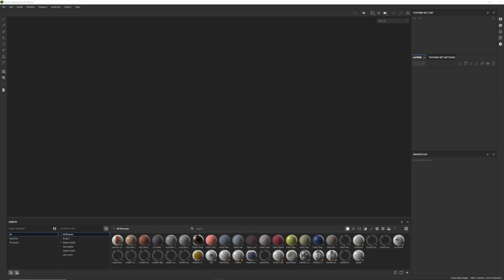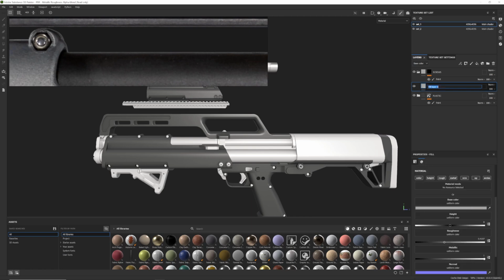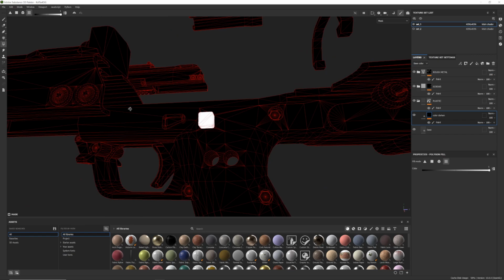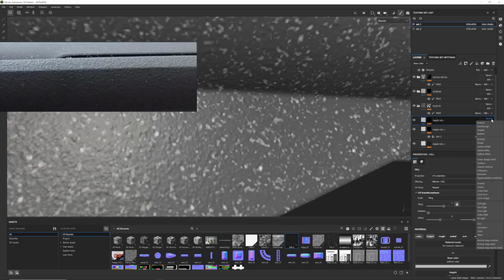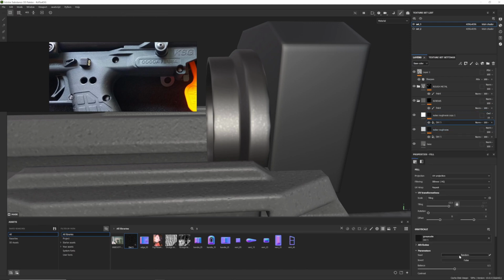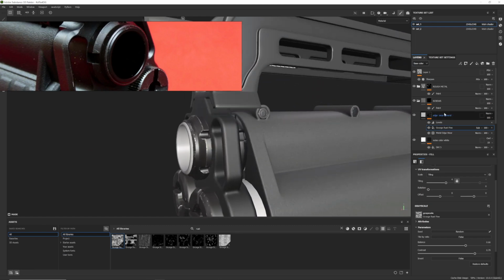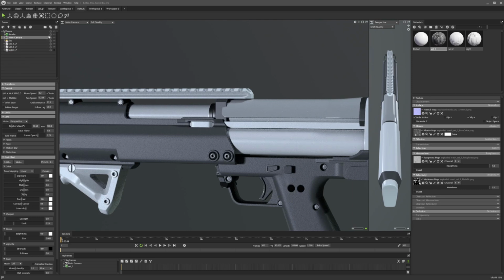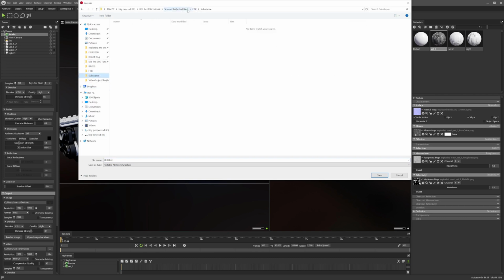01 Defining Base Materials Part1